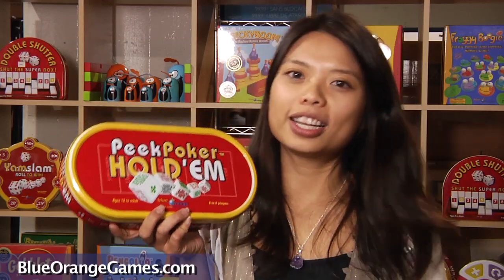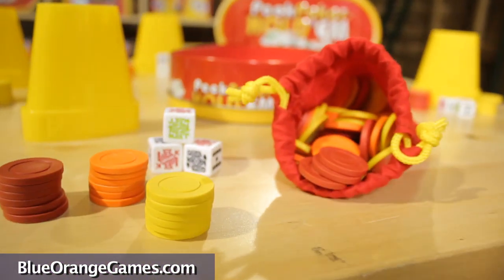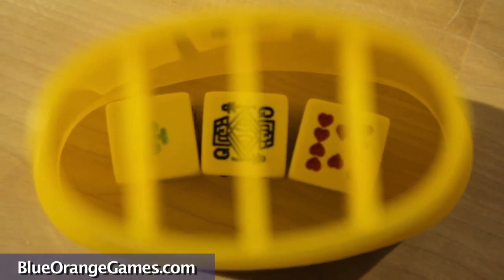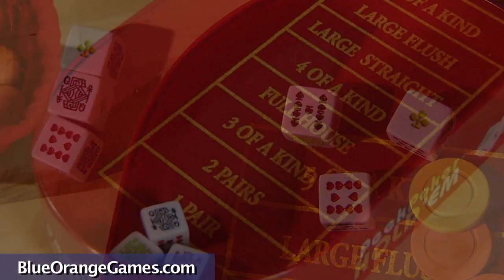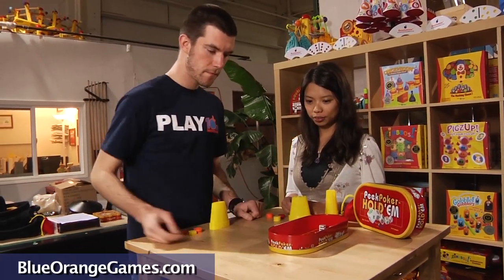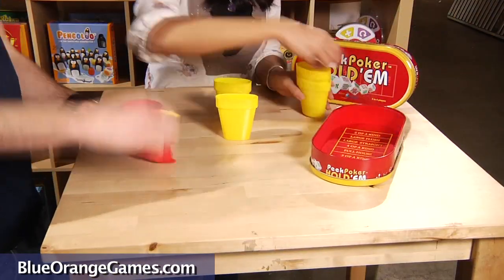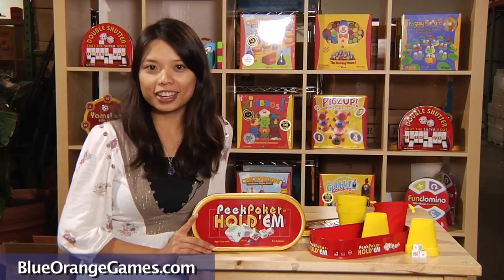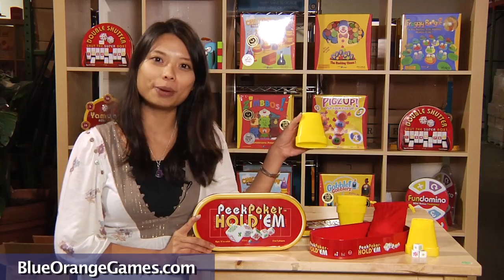Peek Poker - Hold 'Em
The Bluff is in the cup!

PeekPoker is a fast-paced, fun and relaxed version of Texas Hold'em Poker. Think you've got a good hand? Make a bet and get the chance to snag your opponents' chips. And beware of bluffers!